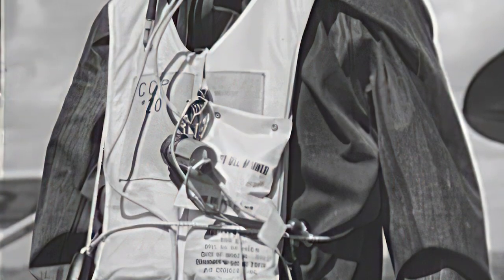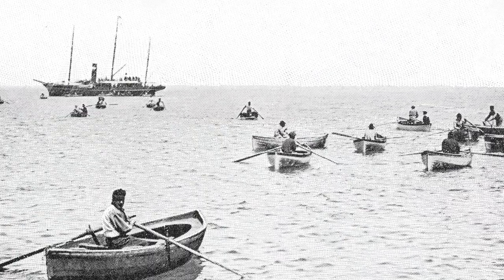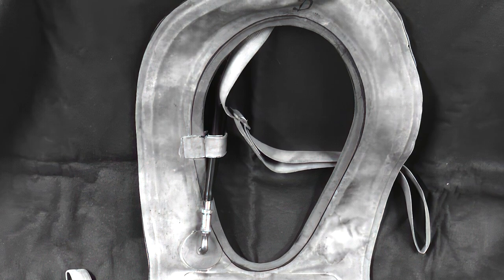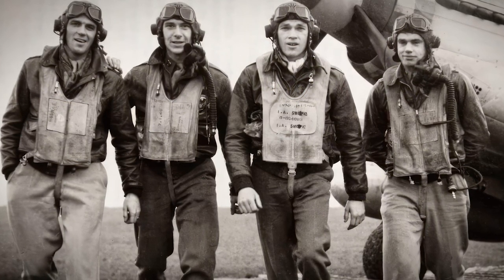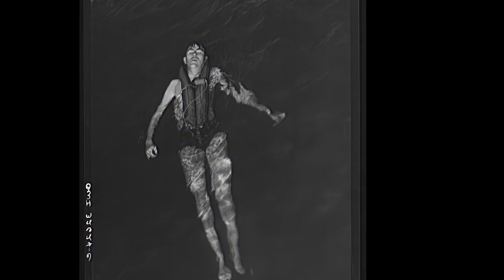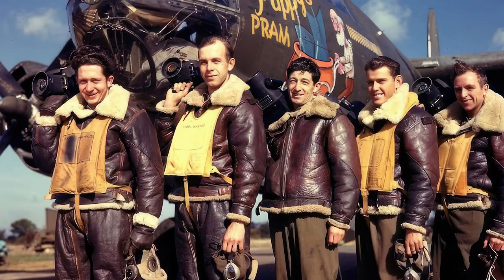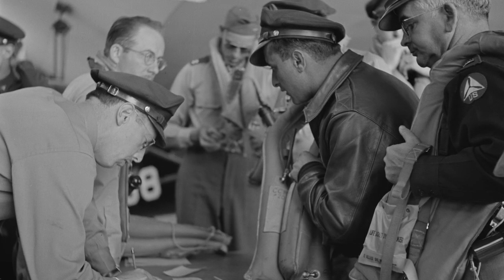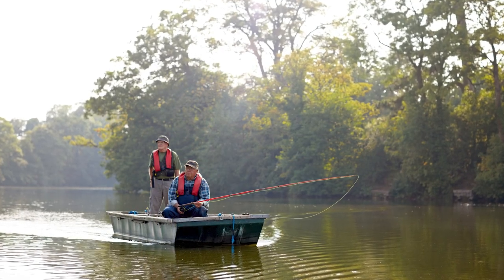The Mae West Life Preserver: Saved Millions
The "Mae West" life preserver saved millions of lives during World War II, but it wasnot invented for military use. It was invented by sports supply owner who wanted to save the lives of fishermen and boaters.